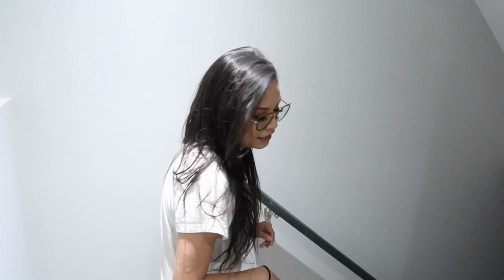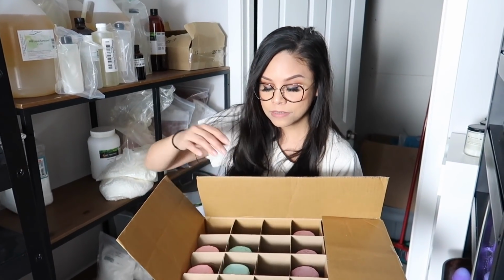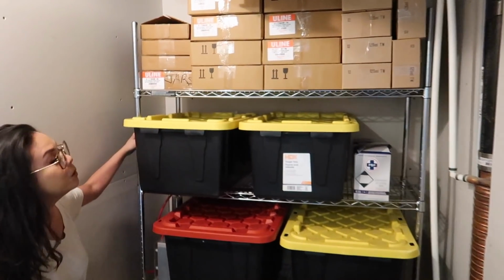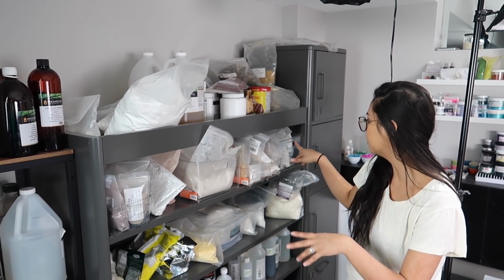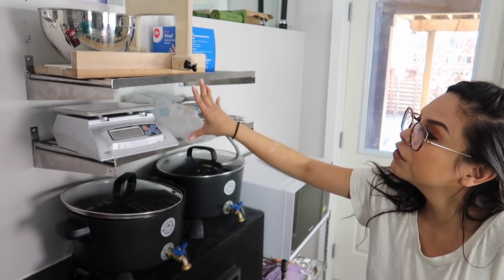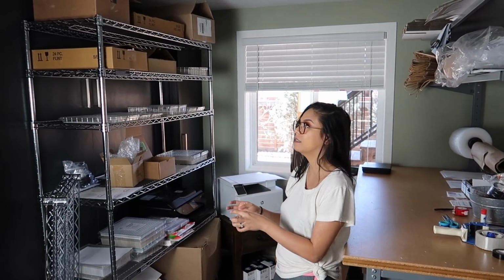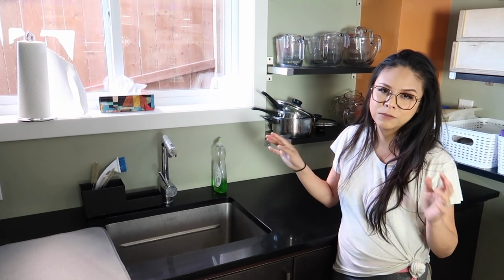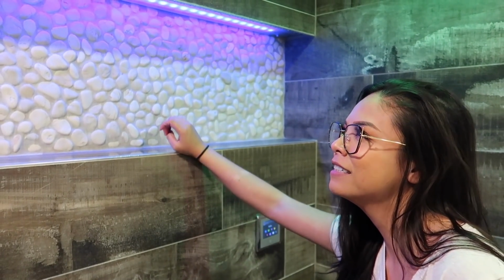SOAP STUDIO TOUR! Where the magic happens…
In today's video, I show you my entire soap studio space: where and how I store my products, ingredients and equipment!

S U P P L I E R S / P R O D U C T S -- M E.N T I O NE D

B U S I N E S S  R E S O U R C E S//

S H O P -- M Y -- H E M P -- S K I N C A R E  -- P R O D U C TS

J O I N -- O U R -- P A T R E O N
...for exclusive content, behind the scenes sneak peeks and so much more!

***NOTE THAT PLEDGES ARE CHARGED AT SIGN UP AND AT THE BEGINNING OF THE MONTH, SO IF IT'S THE END OF THE MONTH, WAIT A FEW DAYS BEFORE PLEDGING UNTIL THE NEW MONTH STARTS TO AVOID BEING DOUBLE-CHARGED

S O A P -- B U S I N E S S -- E Q U I P M E N T

❥Stick Blender
❥Temp Gun
❥Wax Melter

p h o t o g r a p h y -- a nd -- f i l m i n g

D I s c l a I m e r   T I m e  !

You don't pay any extra, but you'd be supporting me and my channel! I appreciate your support SO MUCH and thank you for helping me, my brand and my channel grow! Every little contribution means so much to me and I would never recommend a product that I wouldn't use myself.